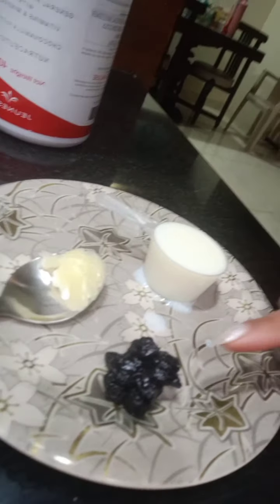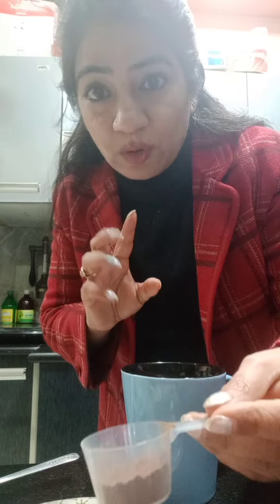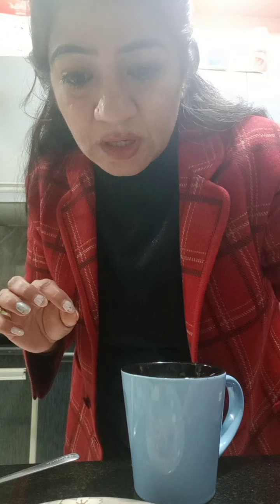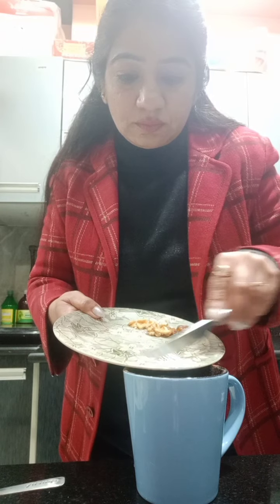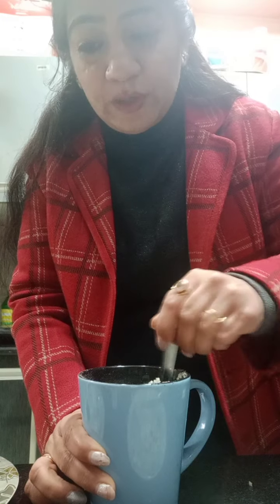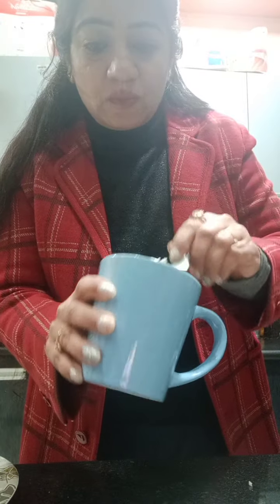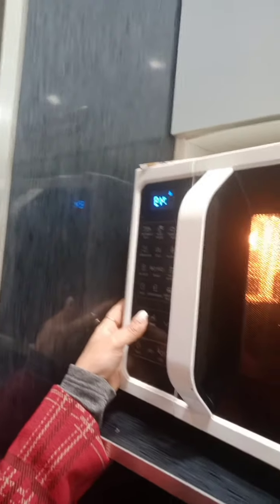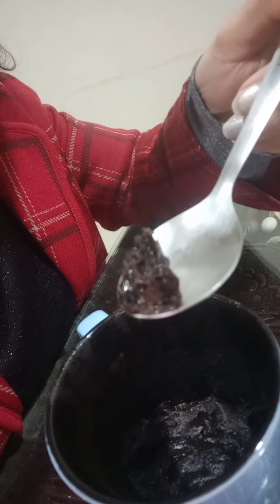zen complete protein cake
I am proud and happy to share this with you..

1 scoop zen protein

1/2 (half scoop) coco powder

1 pinch baking soda

1 pinch baking powder

2 pinch cinemmon powder

1 scoop milk

2-3 raisins or cranberry or blueberry

1/4 spoon coconut virgin oil..

Mix together in a mug, stir well, microwave for 2 minutes, enjoy your tasty mug cake...

SHALINIKAMRA